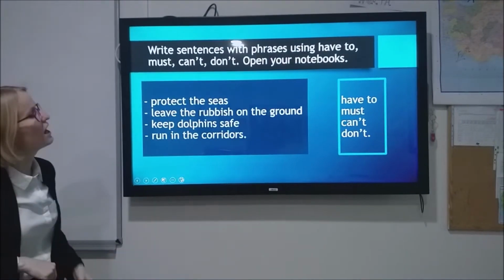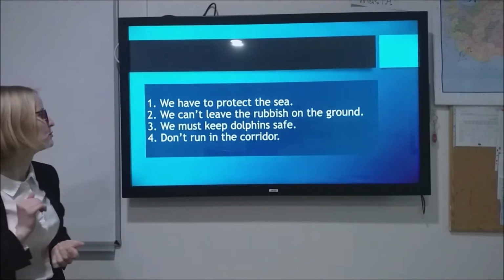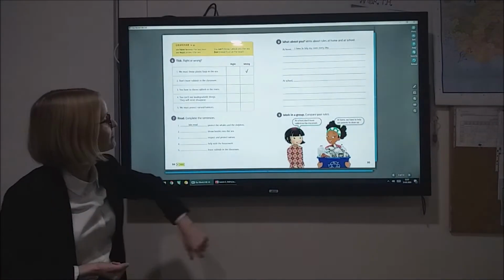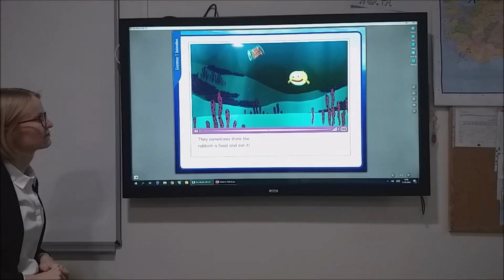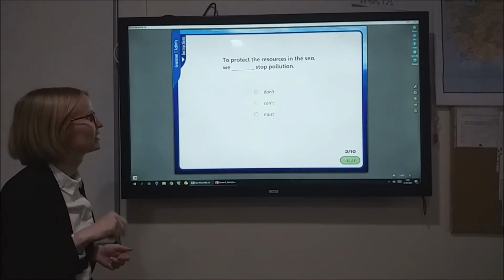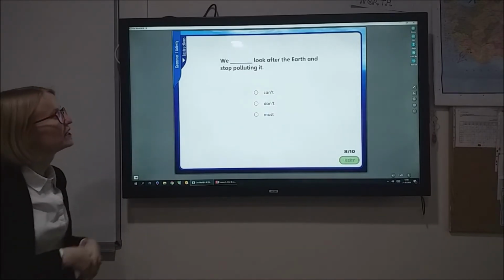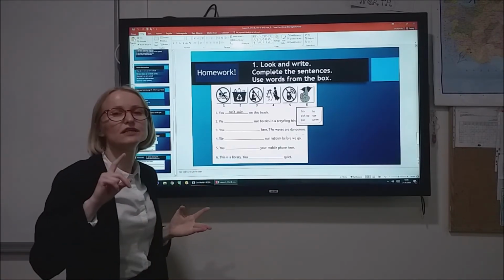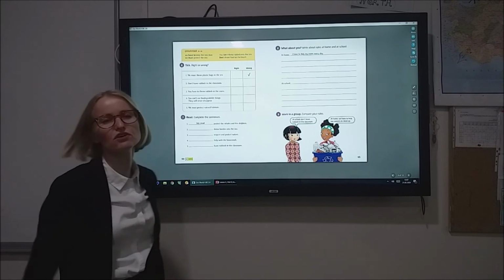4.Sınıflar İngilizce 4 Lesson 4 Unit 6 have to and must 2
4.Sınıflar İngilizce 4  Lesson 4  Unit 6 have to and must 2